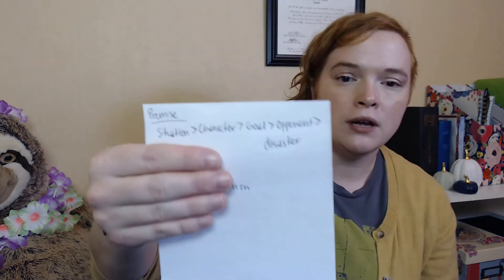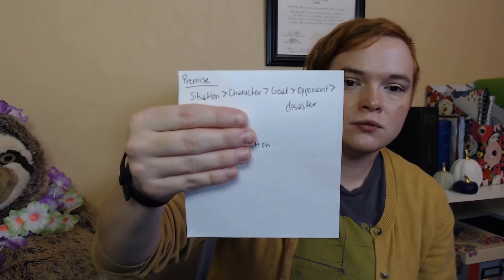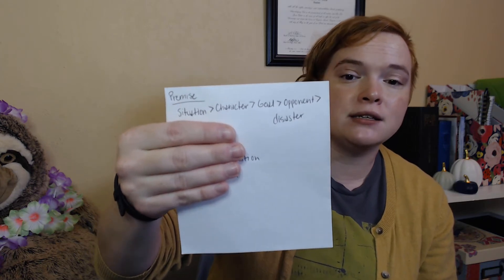Bethenaeum - NaNoWriMo Chronicles: Writing a Premise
Welcome to the NaNoWriMo Chronicles!

Today's Topic: Part Two - Premise

How do you answer the question, 'so, what's your book about?'?
I answer with a premise that I have written specifically for that work. Today I cover what a premise is, why you need one, and how to write one!

Example premise for the 'what if/what if' method:
"What if a recovering drug addict found herself as a newly single mother, moving to a small town to get away from her abusive husband? And, what if she began to realize the whole town is keeping a secret, a secret she is at the heart of?"

Example premise for the '5 part' method:
"In clan Rothdarii , High-Kin Naresh has chosen his wife - Grete a thief from a poor Skrit family who wants only to protect those she loves – what will they do when war comes to their doorstep and the love they have kindled is attacked from within?"

The following topics will be in the Preptober (October) portion of the series:
Welcome to Preptober
Genre and Premise
Character Creation
A Few Characters
Plotting and Story Arcs
Scenes vs. Chapters
What is World Building?
World Building Basics

NaNoWriMo Chronicles Upload Schedule:
Mondays & Wednesdays - Blog Post
Tuesdays & Fridays - Vlog Post
Wednesdays - Live video on Facebook at 7:30 pm CST

I look forward to seeing you all creating out there!

**Book Shelf**
The Scene Book - Sandra Scofield
Writing and Selling Your Mystery Novel - Hallie Ephron